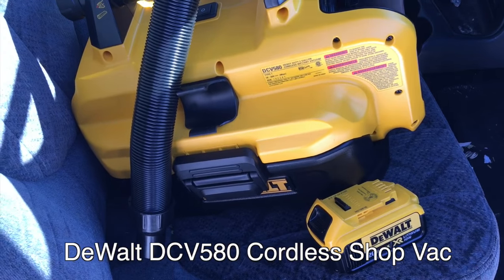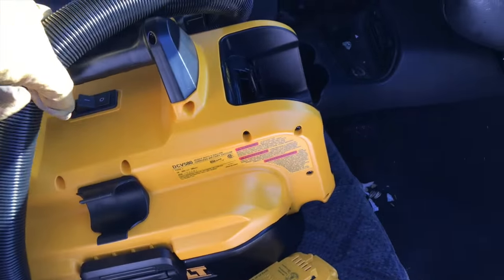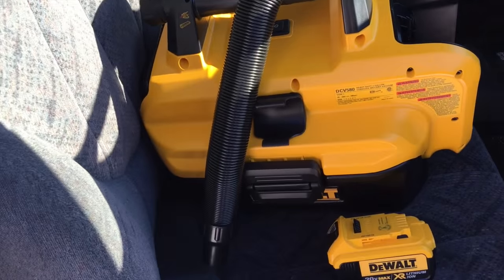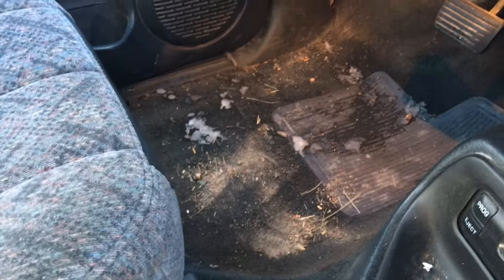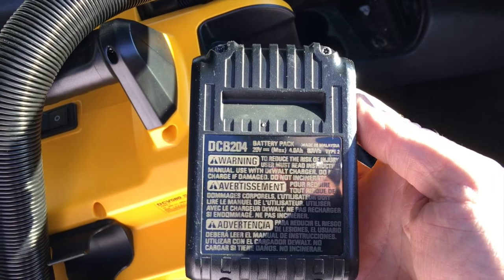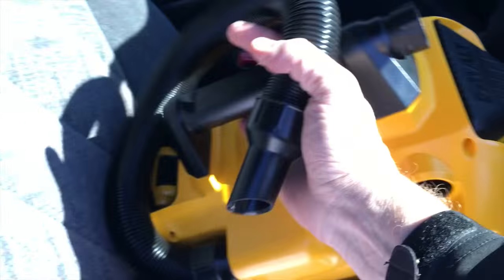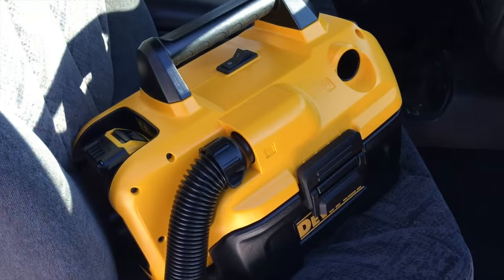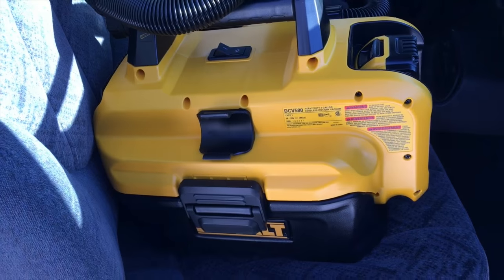DeWalt DCV580 Cordless Wet Dry Vacuum 20v Max | Weekend Handyman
DCV580 18/20V MAX* Cordless Wet-Dry Vacuum Product Features
Cordless operation powered by either an 18v or 20v MAX battery
Easily accessible, washable/reusable filter; tap or water rinse to clean
Heavy-duty, crush-resistant, fully-integrated 5' (by 1-1/4" diameter) hose provides durability, flexibility, and ease-of-use
On-board hose and accessory storage makes the vacuum easy to carry/transport
2-Gallon tank capacity provides enough storage to empty a toilet or clogged pipe